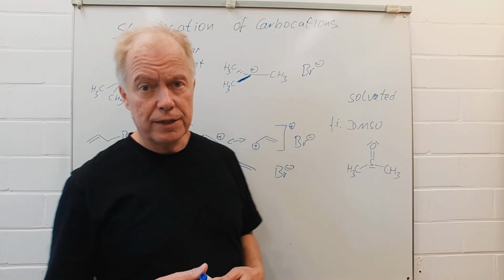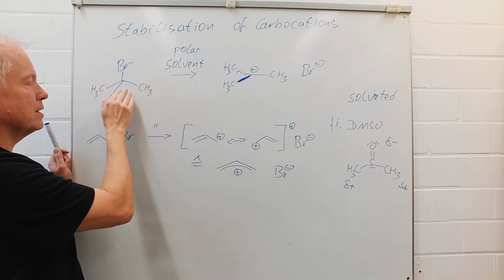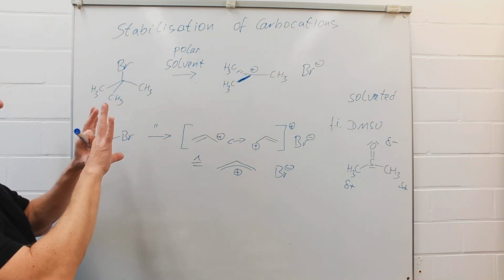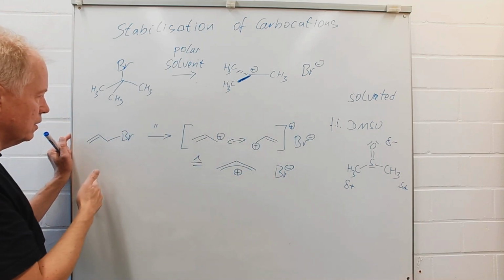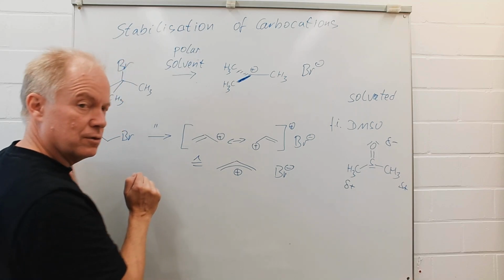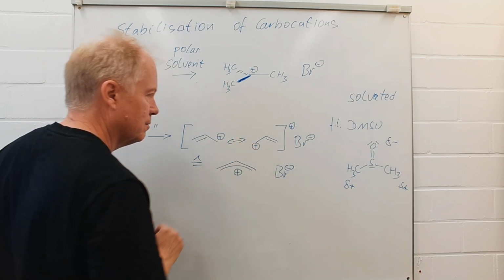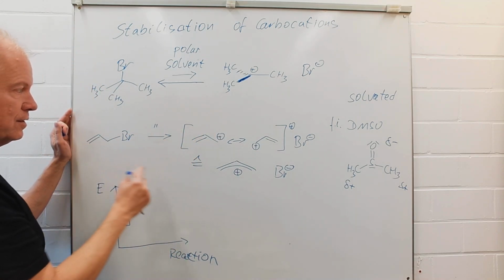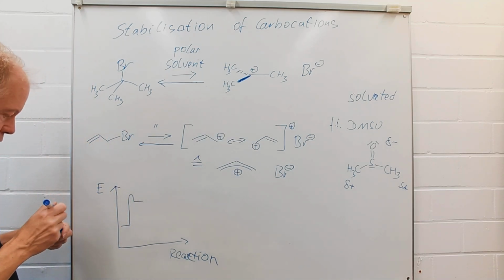Stabilisation of Carbocations - Repetition Course Organic Chemistry 1.3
What factors contribute to the stabilization of the tert-butyl cation and the allyl cation as reactive intermediates?